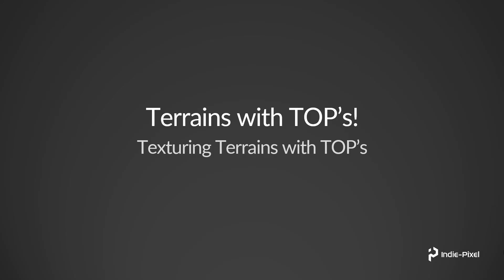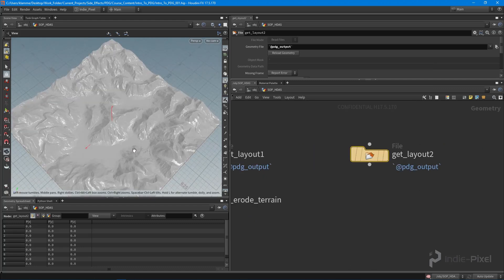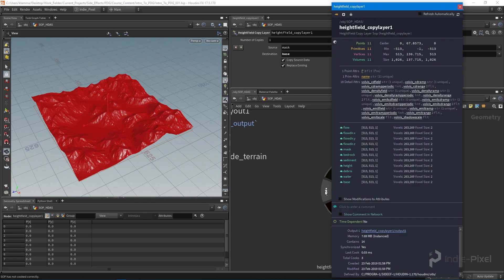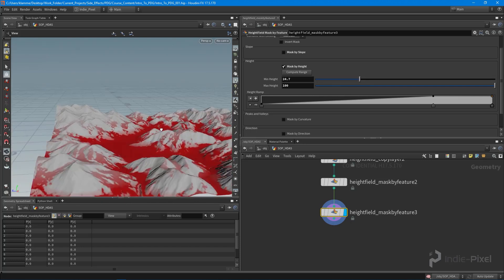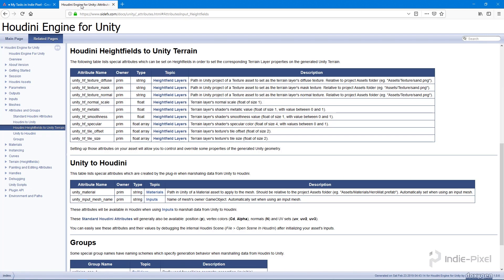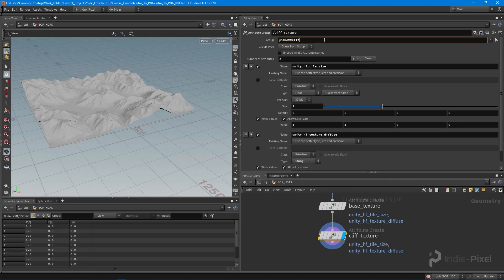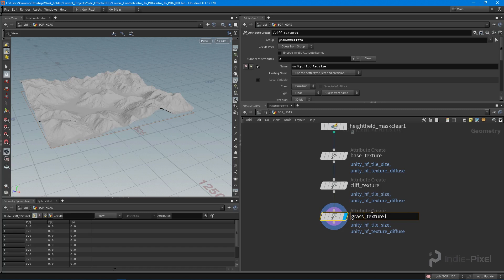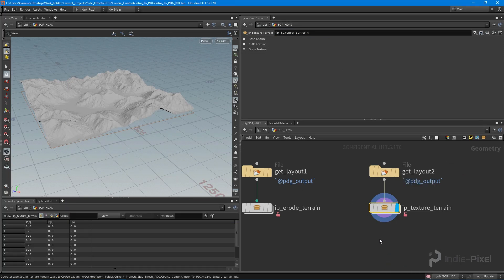PDG for Indie Gamedev | Section 3 | Video 8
One of the core components of a terrain is its material and textures.  What we want to do is automatically assign our textures to the Terrain while it is being built.  So let’s take a look at how we do this with Houdini, TOPs and the Houdini Engine for Unity.